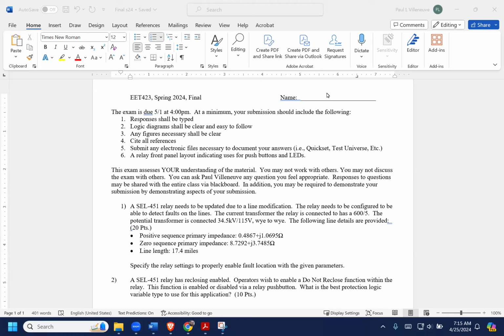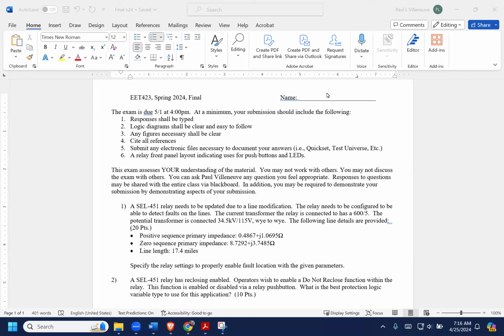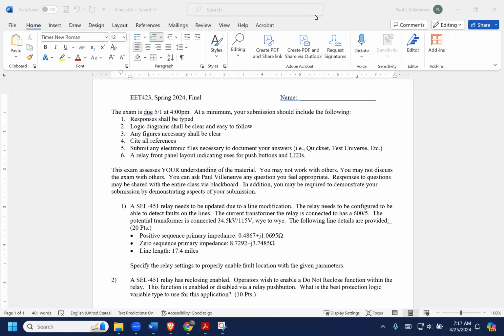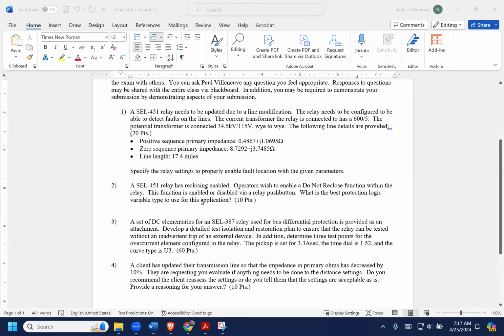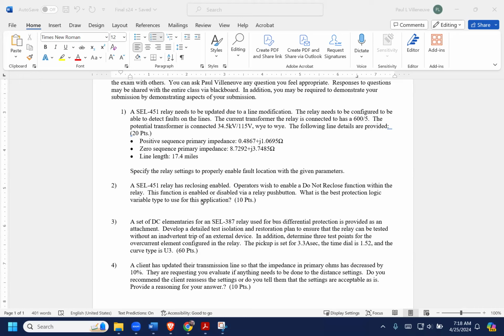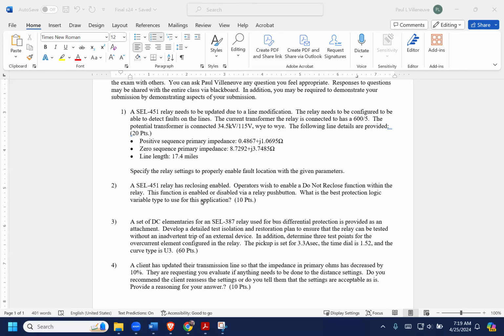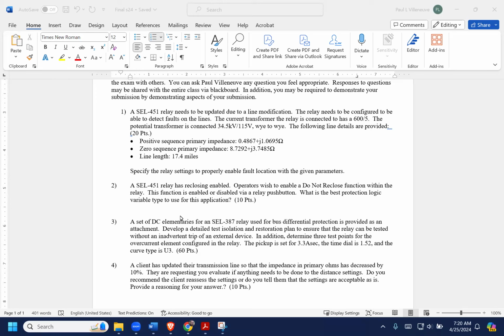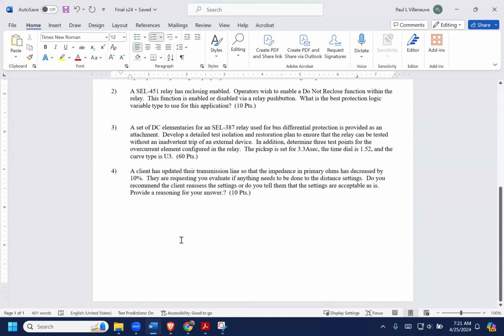EET423 Final Exam Present